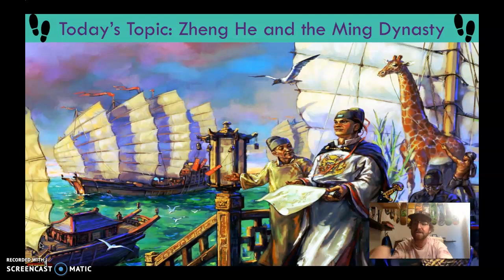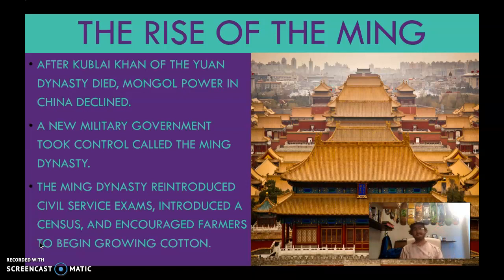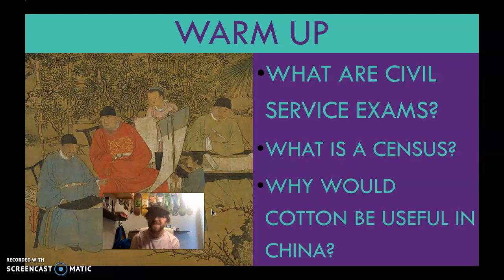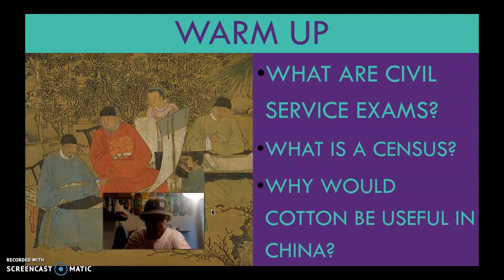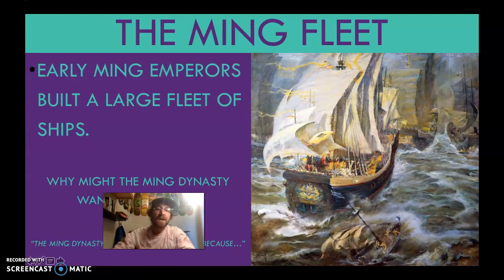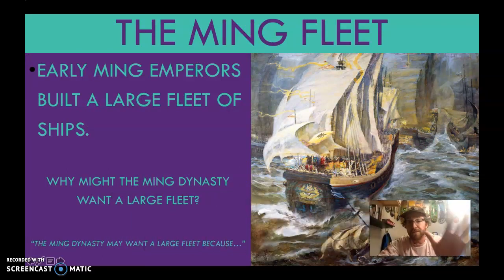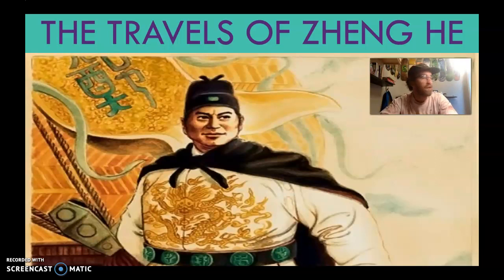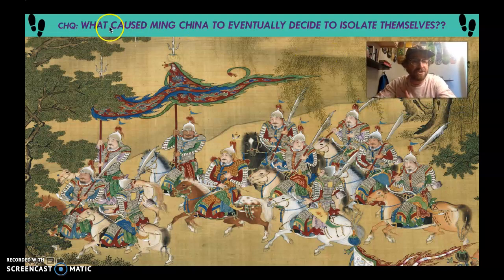Zheng He and the Ming Dynasty